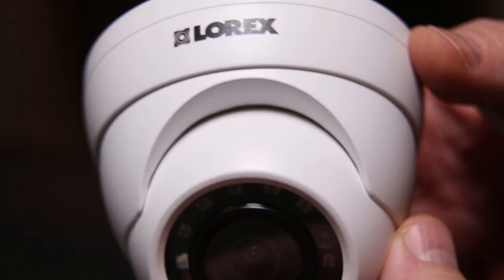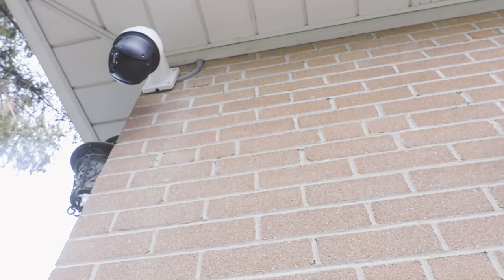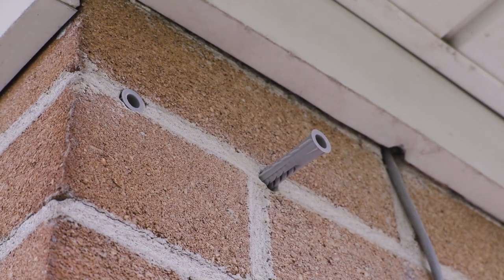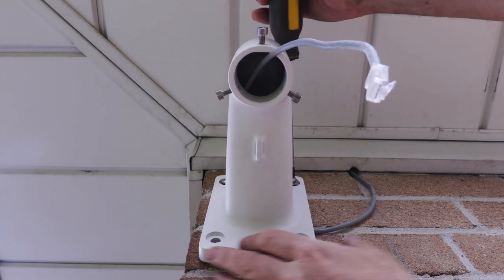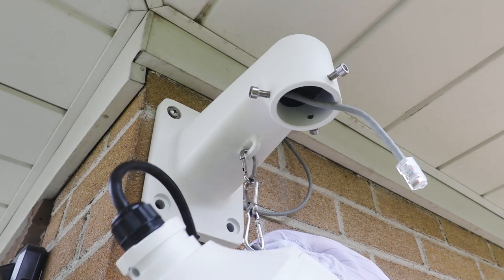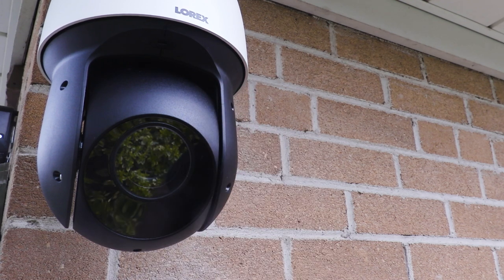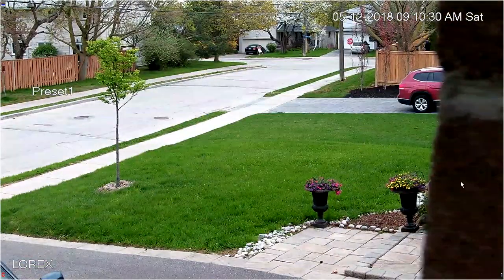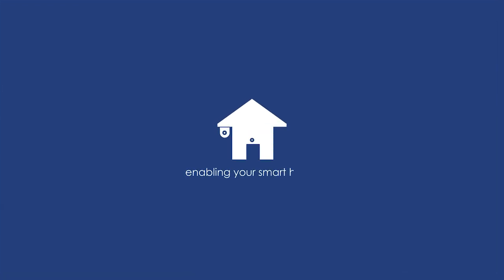How to Install the LNZ44P12 IP PTZ Security Camera from Lorex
Learn how to install the LNZ44P12 IP PTZ (pan-tilt-zoom) Security Camera from Lorex using the included wall mount. This security camera features 2K (4MP) resolution recording, an aero-space grade aluminum exterior, Color Night Vision, and an IP66 weatherproof rating.